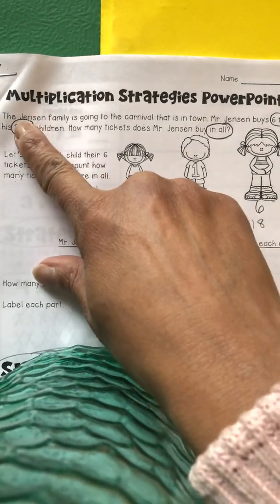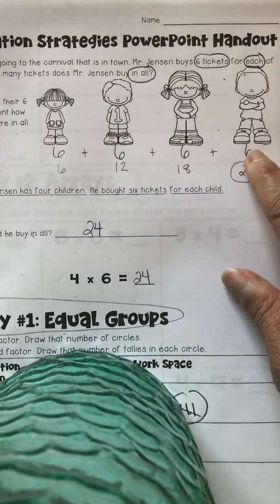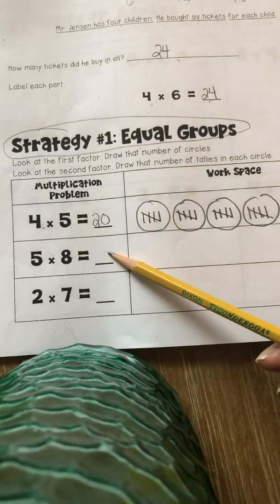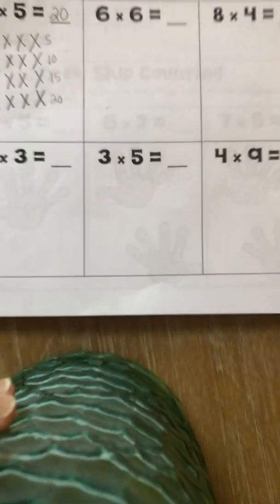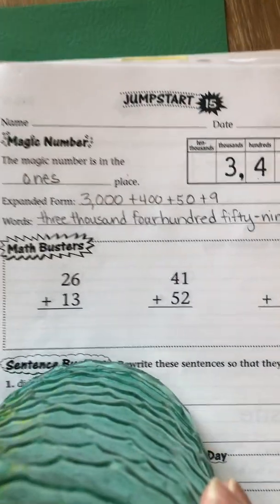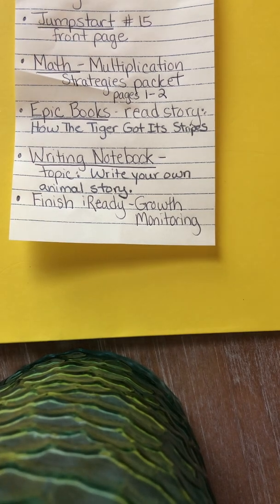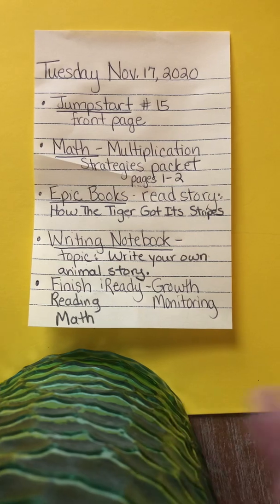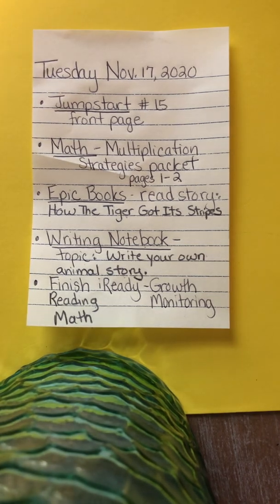November 16, 2020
Work to complete for Tuesday!
Ms. Harling